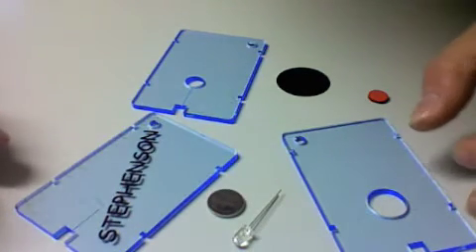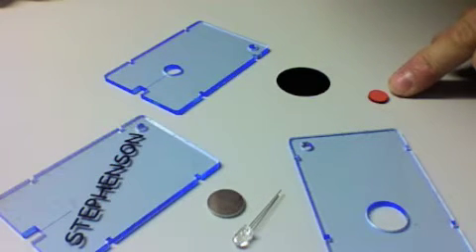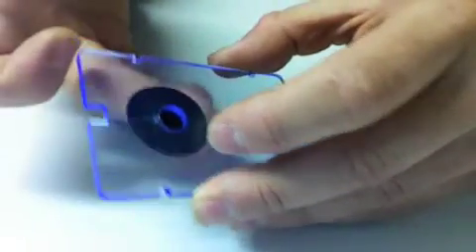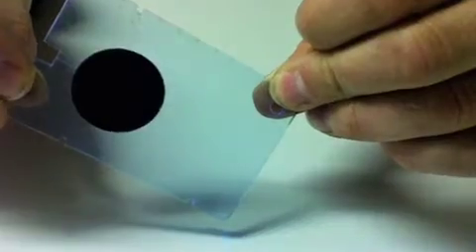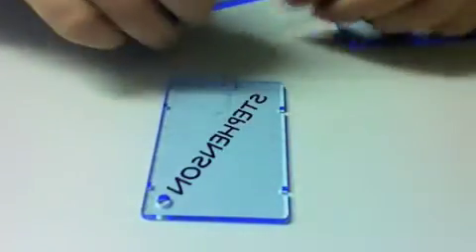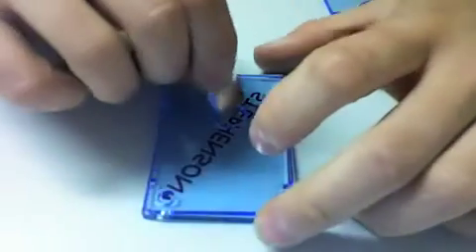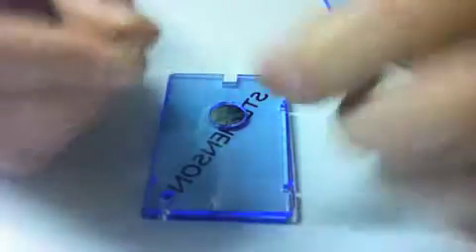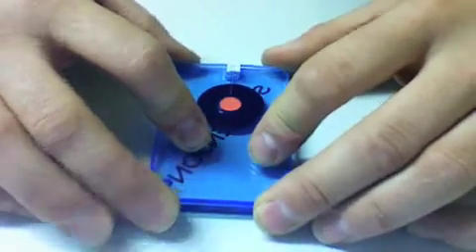CAD CAM torch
This is the instructions on how to build the CTC CAD-CAM torch by Mr Huntridge